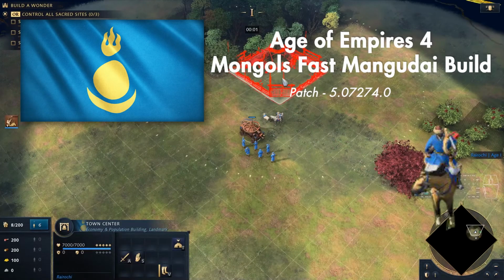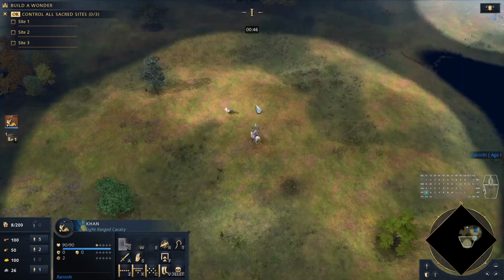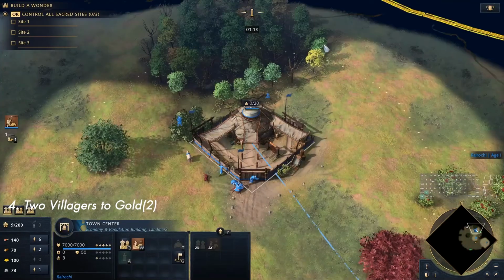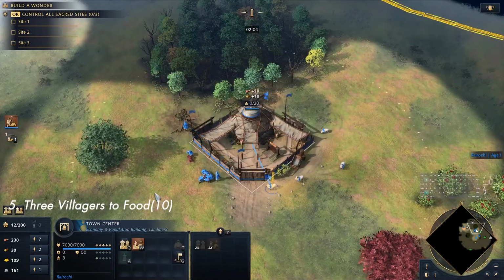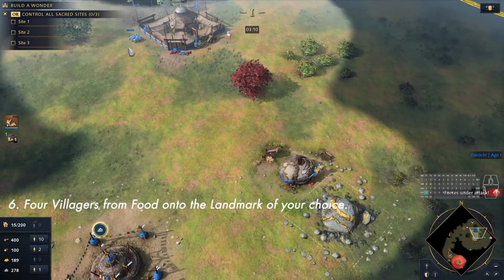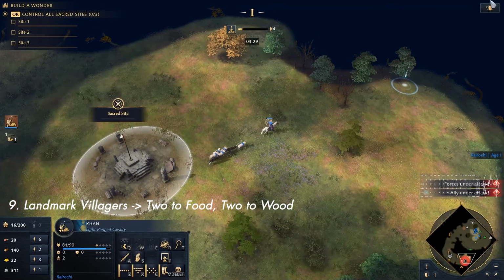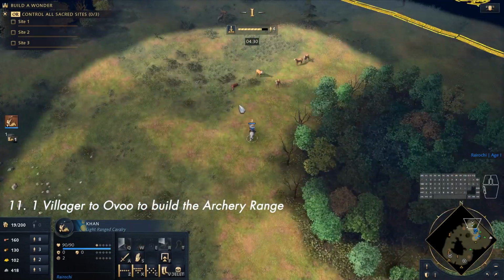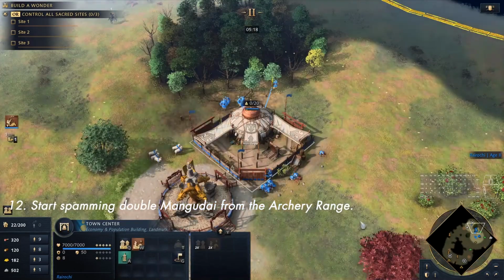Age of Empires IV - Fast Mangudai Build Order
Quick five minute feudal timing build for going straight into Mangudai as Mongols on Age of Empires IV. This build is super useful vs French knight openings or any other melee opening for that matter. Fairly straightforward and simple build to execute, with huge returns and flexibility.

Can be used as a template for going into a variety of units including horseman and archers if you adjust your economic balance accordingly.

Chapters
00:00 Beginning
00:14 Start of Build
03:49 Feudal Age
04:25 Summary
04:48 Outro

Look out for next video or check my Twitch out to see this build fully in action.

Check out the Discord below for text versions of this build.